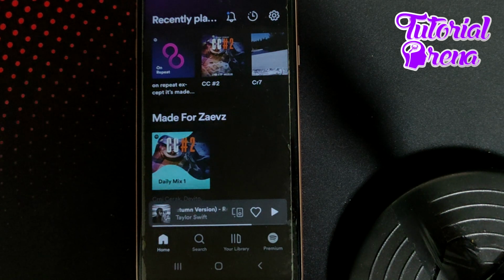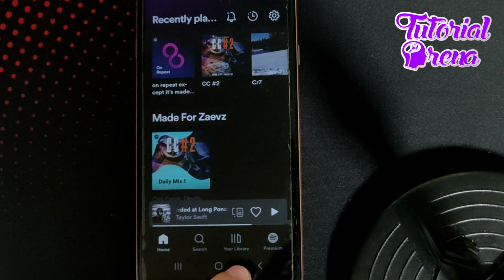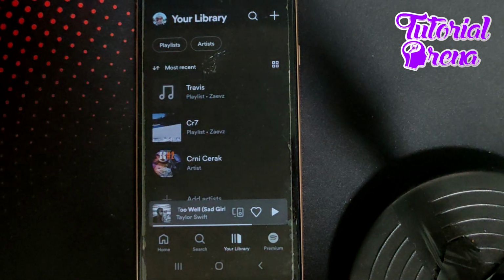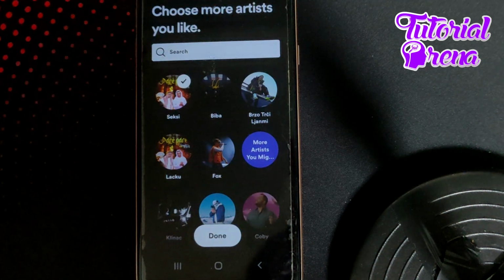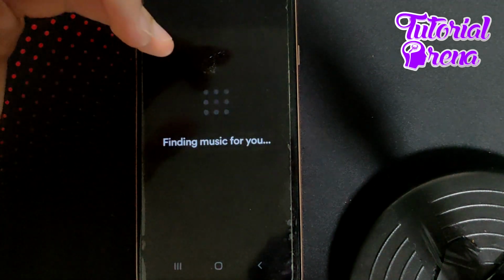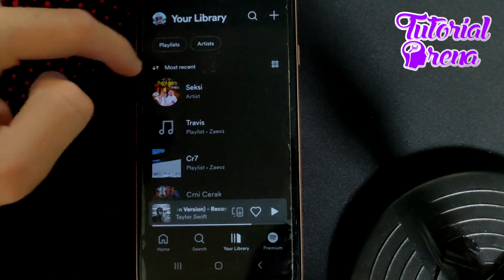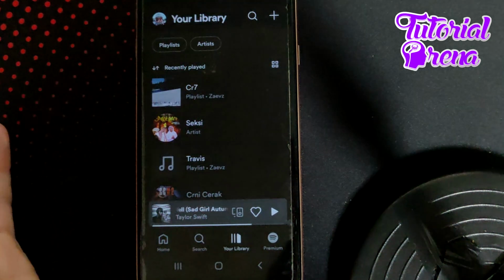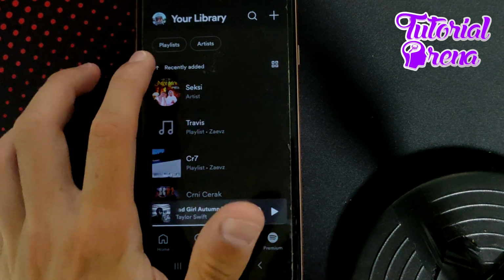how to organize spotify library